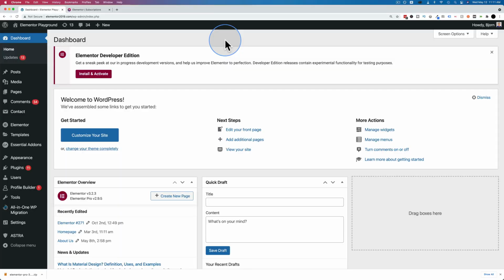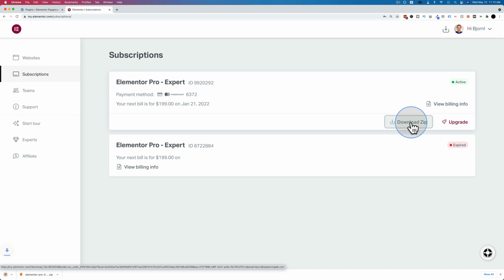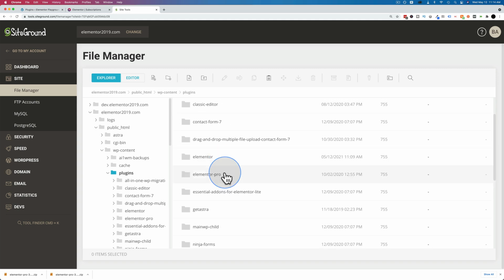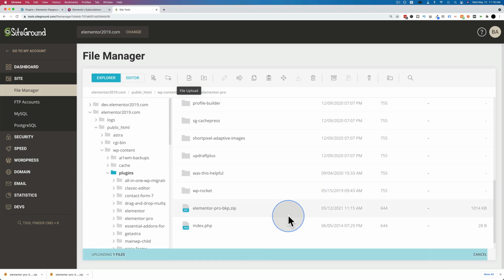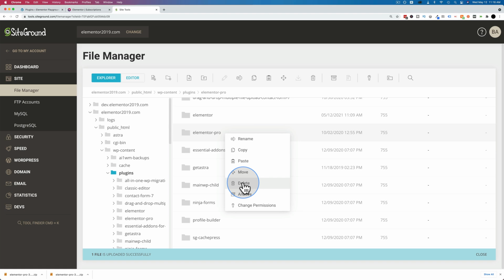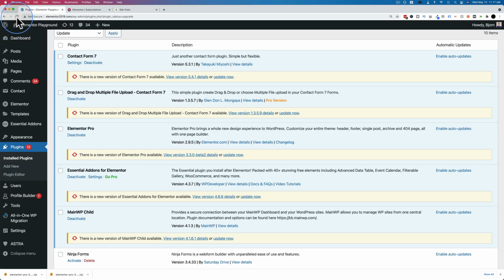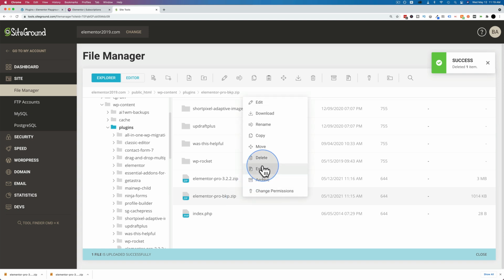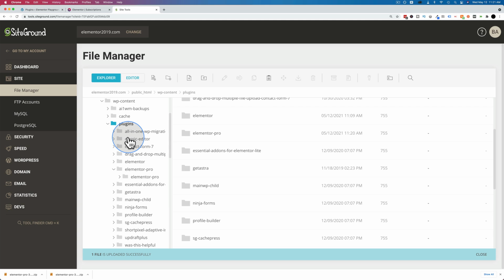How To Manually Update A WordPress Plugin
Do you want to learn how to manually update a WordPress plugin? If so, this video is perfect for you! We'll walk through the steps of downloading a new version of the plugin from the source, uploading it to your WordPress site and replacing the old version. Plus, we'll discuss some best practices for keeping your site secure while updating plugins. So what are you waiting for? Watch now and become an expert at manual updates!